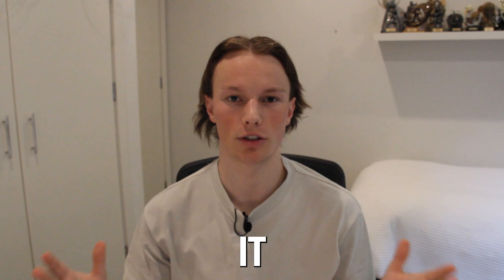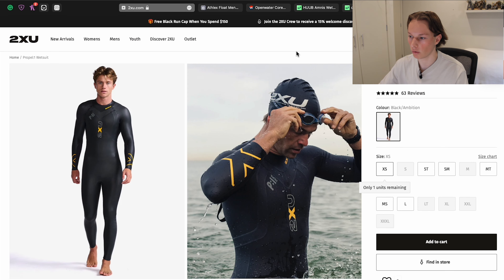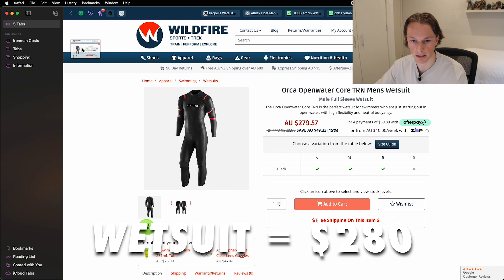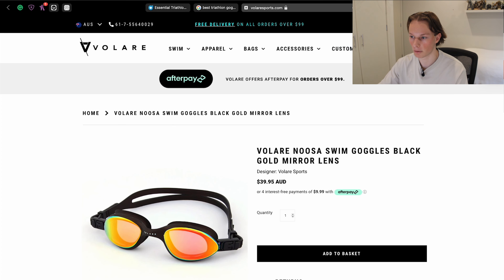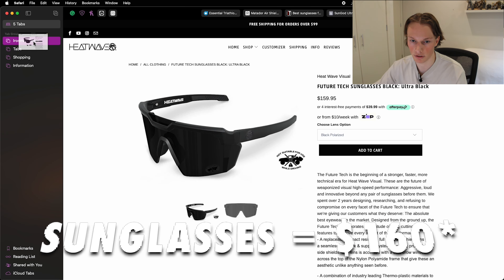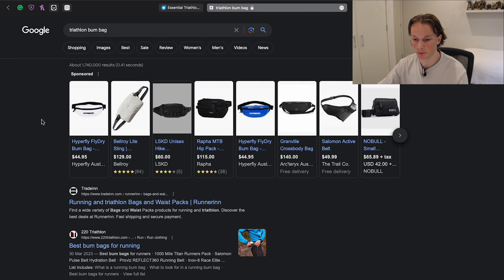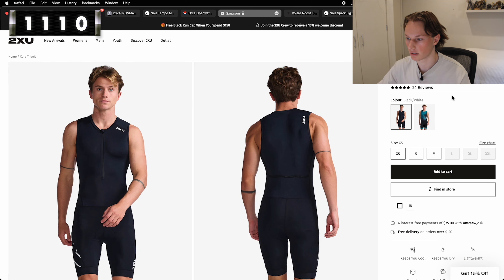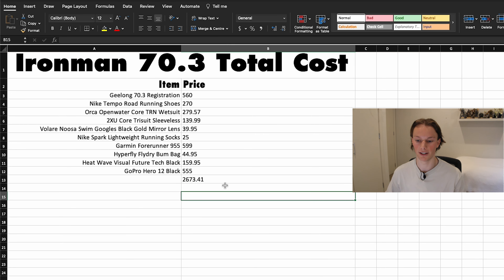How Much Does An IRONMAN Cost?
How much will it cost me to compete in my first ever Ironman?

In this video, I explore all the costs involved with competing in an Ironman 70.3 competition.